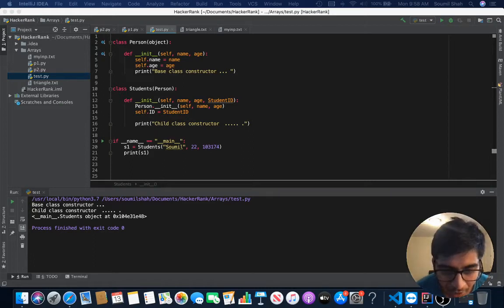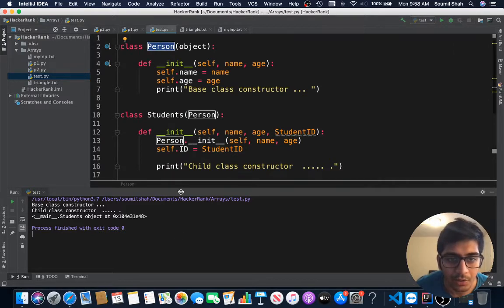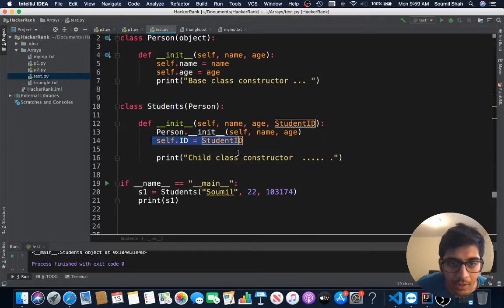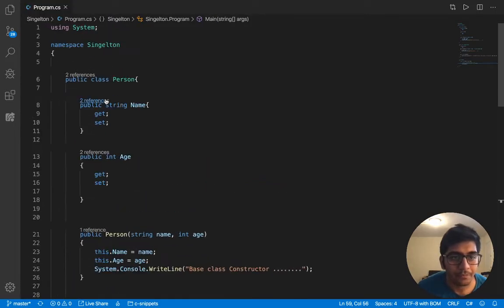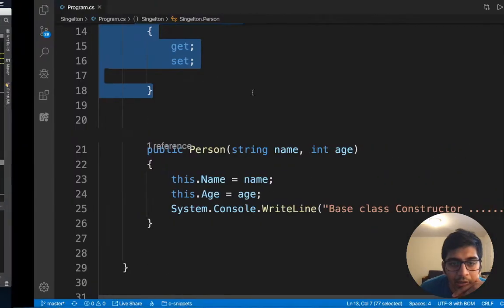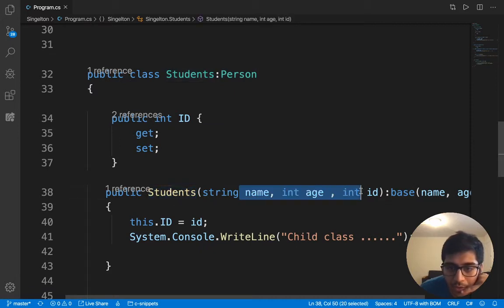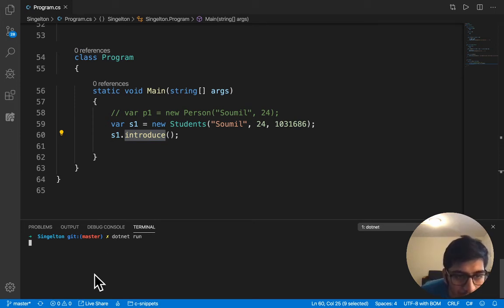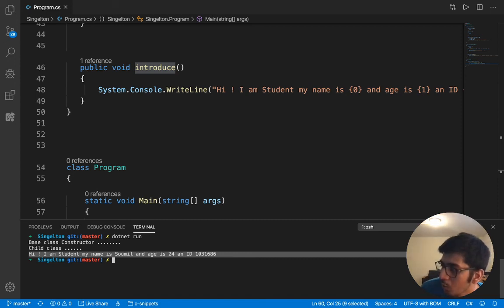C# Inheritance invoking Base class Constructor